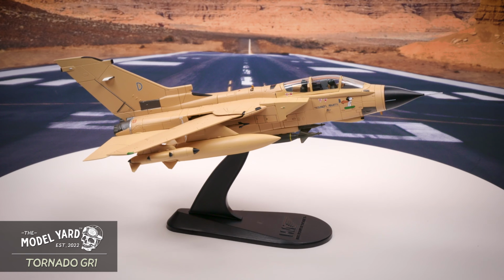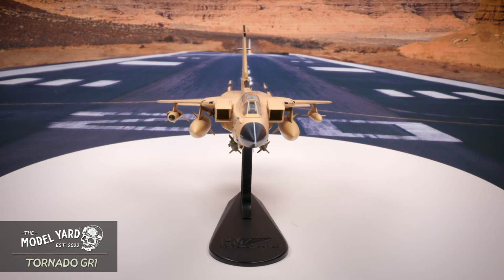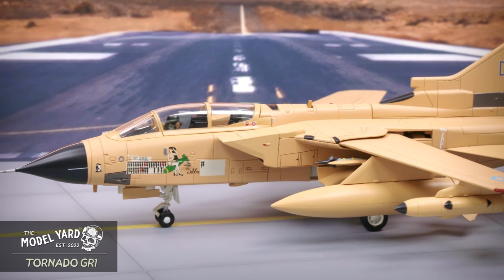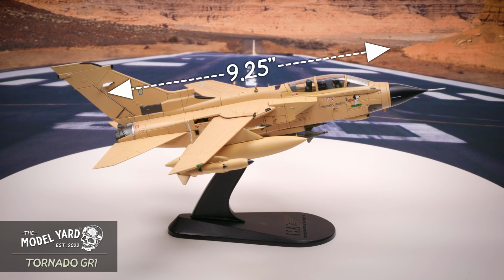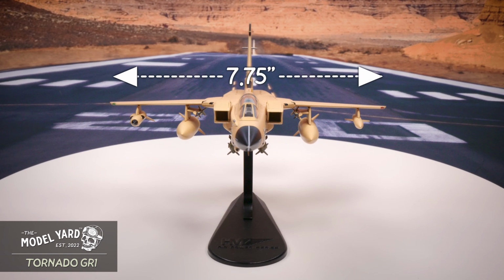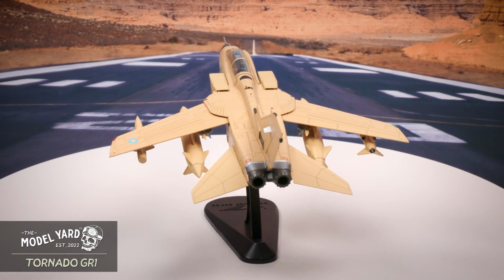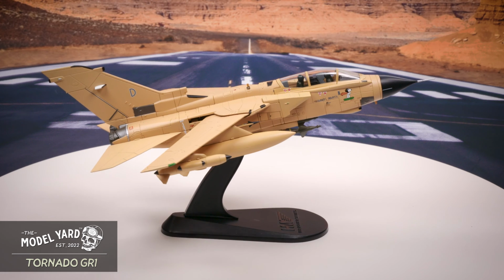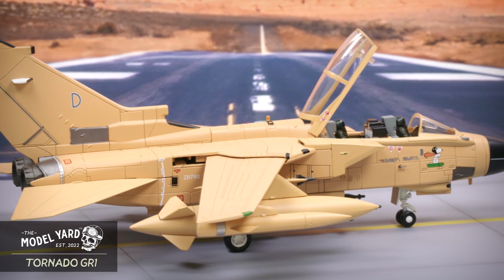Panavia Tornado GR.1 "Debbie" Die-Cast Model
The Tornado GR.1 and Tornado IDS were prominent forces in the Gulf War conflict of the 1990s and the deployments to Afghanistan and Yugoslavia upon the coming of the 21st century. They served as low-level, adaptable, and capable strike fighters able to knock out defenses from even great distances. This specific fighter served in the No. 31 Squadron under the identification of ZD790 in 1991, the leading squad of the entire Tornado GR.1 force. ZD790 was officially put in service in late 1984 and served active duty for the UK until 2019 when it is reserved for training. ZD790 “Debbie” as shown, has a similar paint scheme to the National Air Force Museum's own Tornado GR.1, which also served in the “Operation Granby” conflict of the 1990s. It carried deadly AIM-9L sidewinders (1 pair), fuel tanks, BOZ thermal and electronic countermeasure systems, and various types of standard bombs. Active weaponry loads also included Storm Shadow cruise missiles, Brimstone Anti-Tank, and CPU or GBU Paveway Guided Bombs. The Model itself features swinging wings, rotating weaponry, and a selection of ordinances just like what it would have carried in the Desert Storm conflict. Features include an opening canopy, closed and open gear arrangements, and a detailed cockpit with a Pilot and Weapons Systems Officer. It is sure to appeal to anyone interested in the Desert Storm conflict and is very pose-able with its sets of weaponry and swinging wings. Includes a display stand to show the model airborne. Scale: 1:72; Measures 9.25” in length and a wingspan of 7.75” at full wings out.